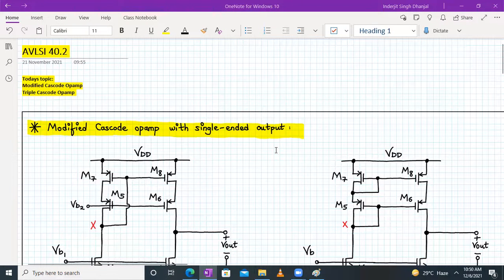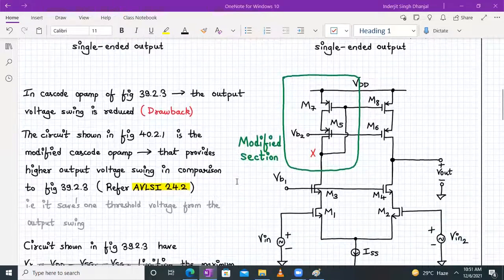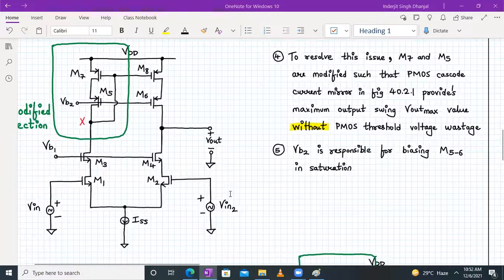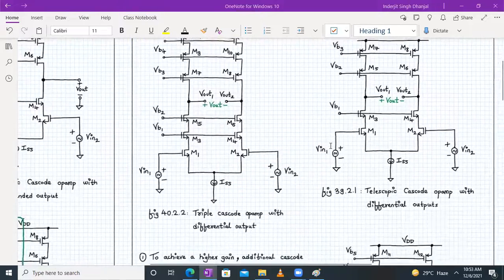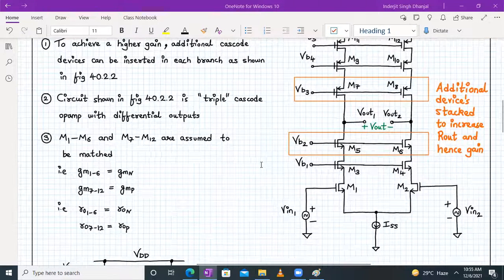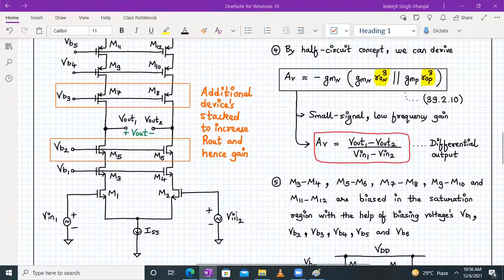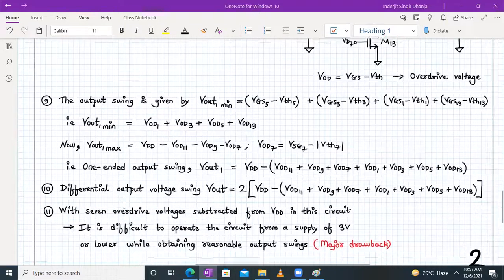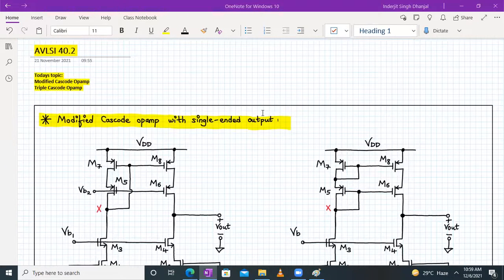Analog VLSI Design Lecture 40.2 : Triple Cascode Opamp with differential output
AVLSI lecture 40.2 covers the following topics:
1. Modified Telescopic Cascode Opamp with single ended output
2. Triple Cascode Opamp with differential output